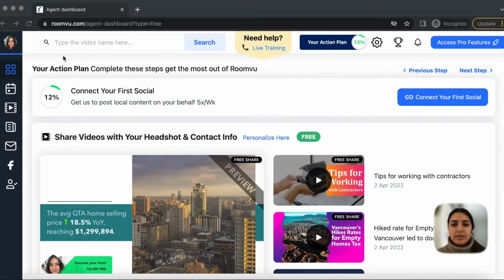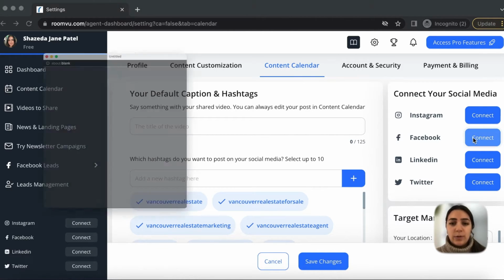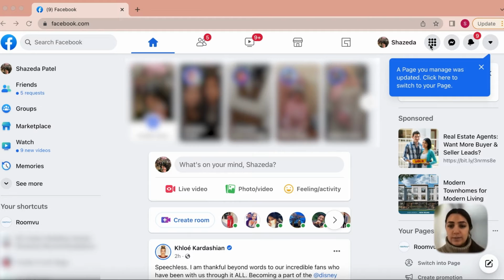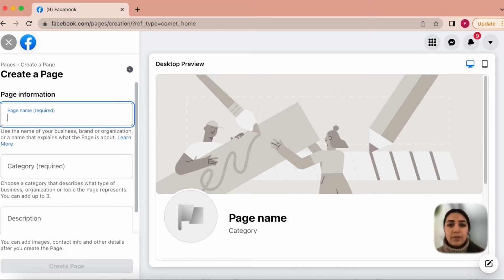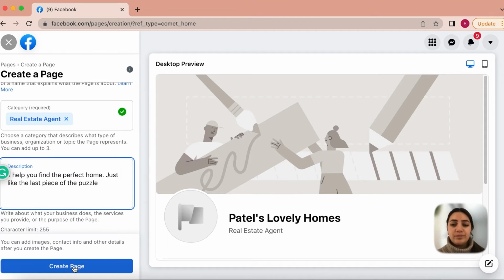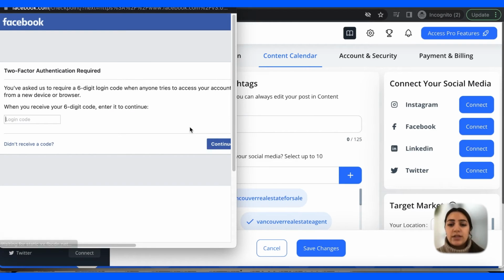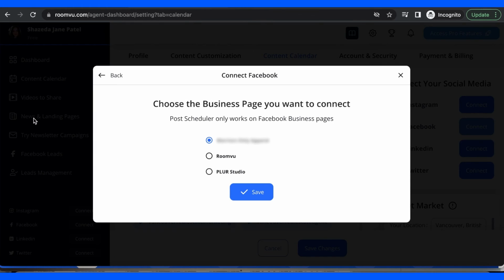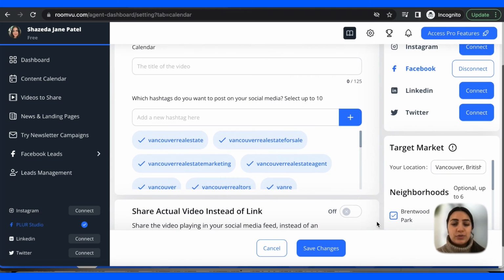How to Connect And Create A Facebook Page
Learn how to connect your social media accounts to roomvu easily in this step-by-step video.